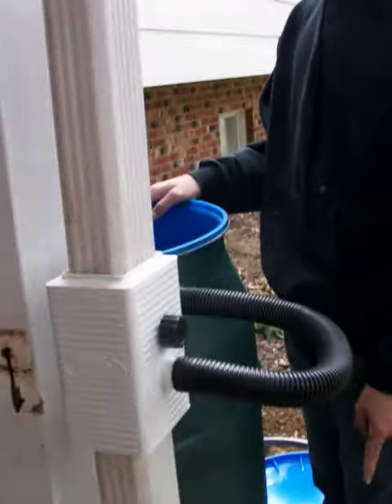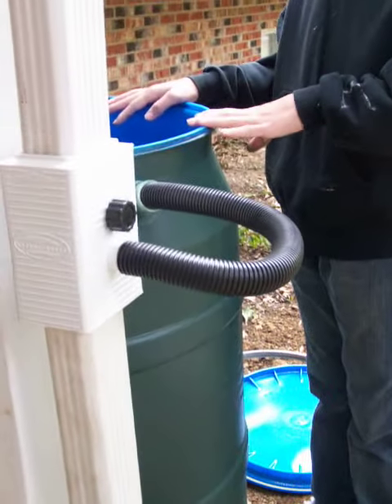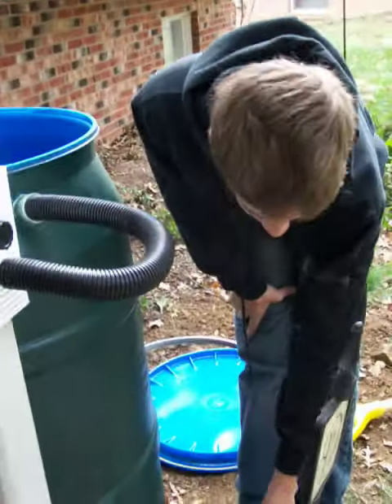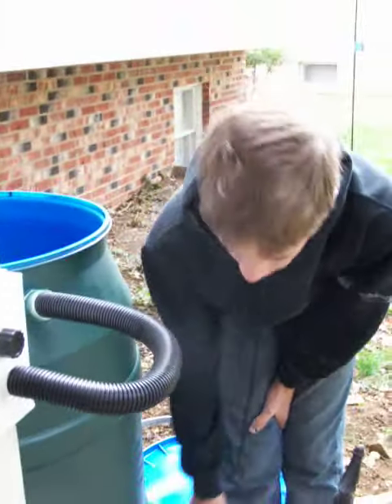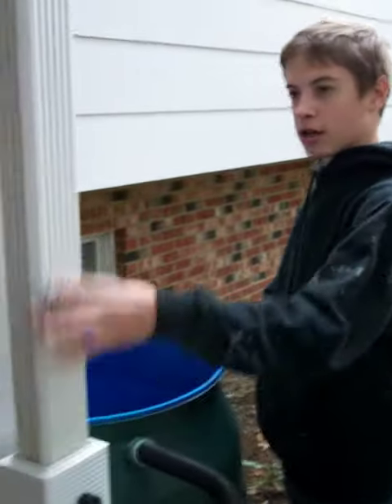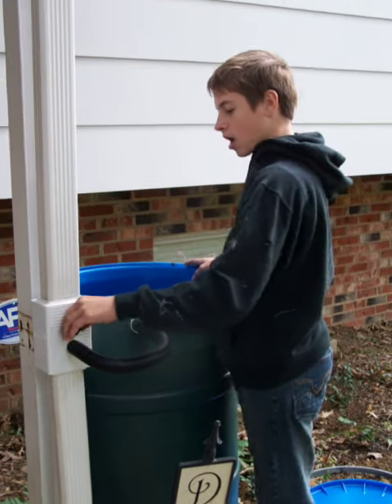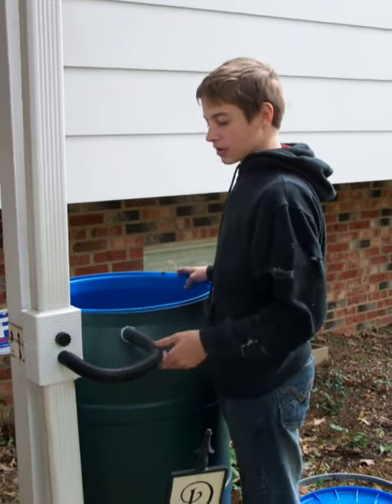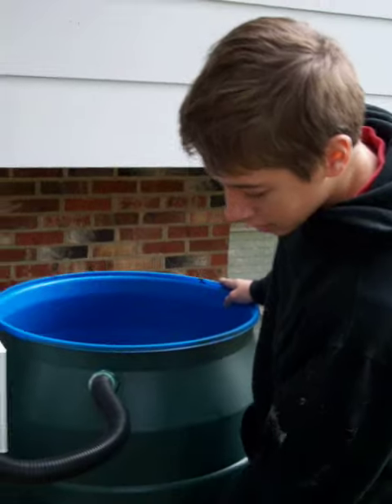Michael's Rain Barrel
Michael made a rainbarrel for a Boy Scout Merit Badge.  This is his explanation of how he made it.